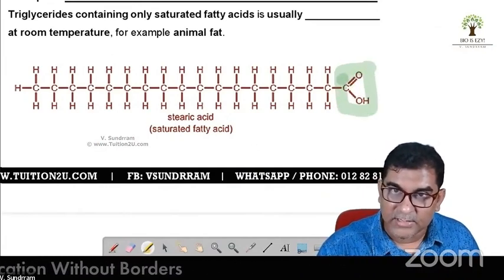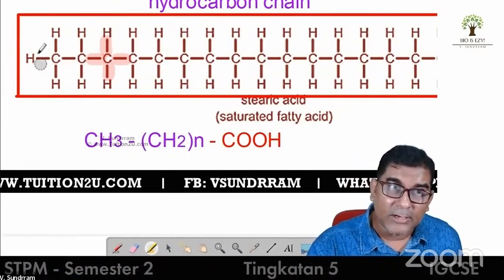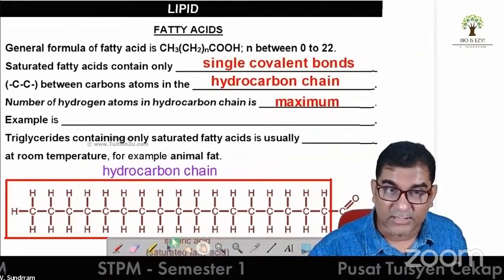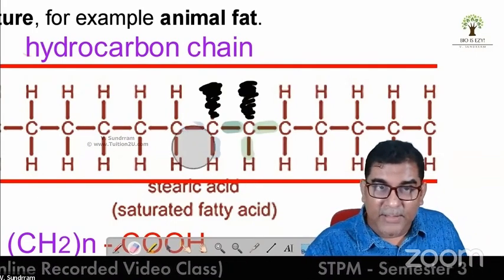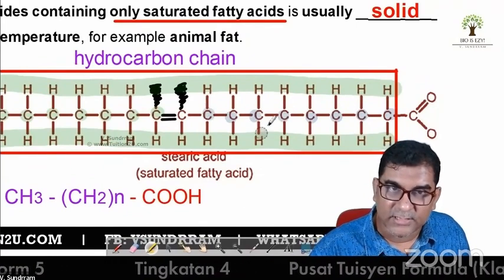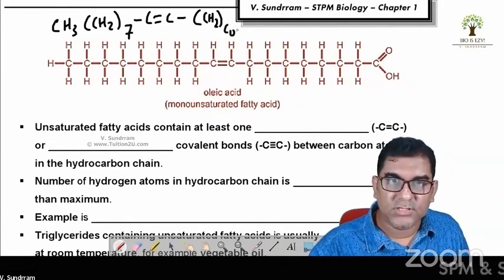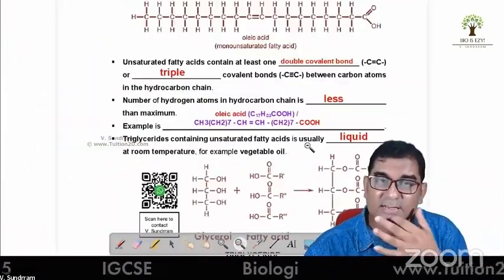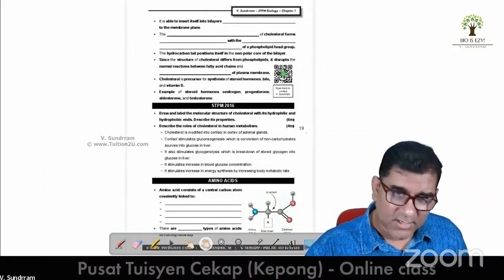STPM - Semester 1 - Triglyceride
to view complete course for STPM Semester 1 Biology.
The course has 53 videos and comes with 2 notes.